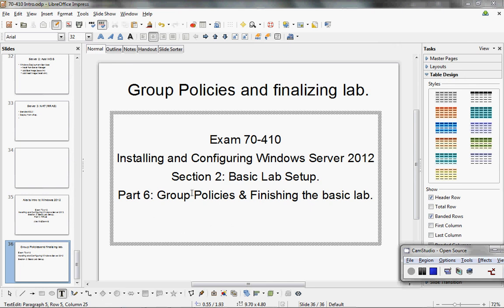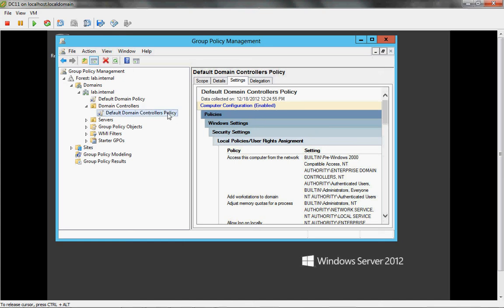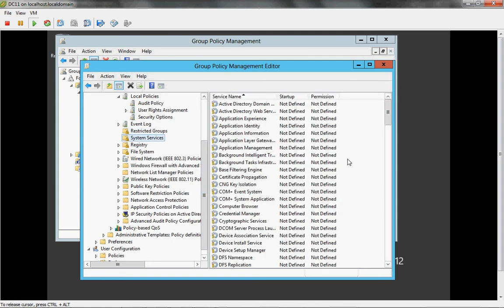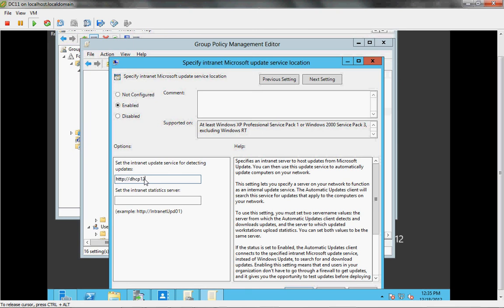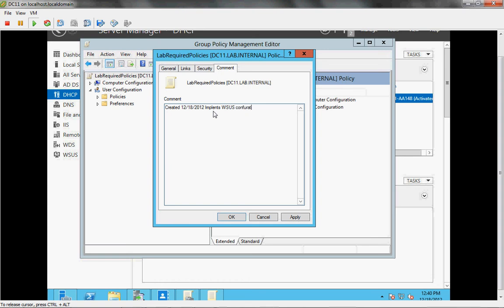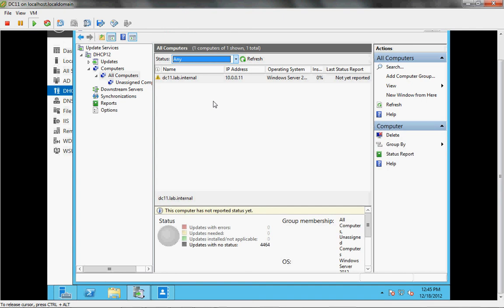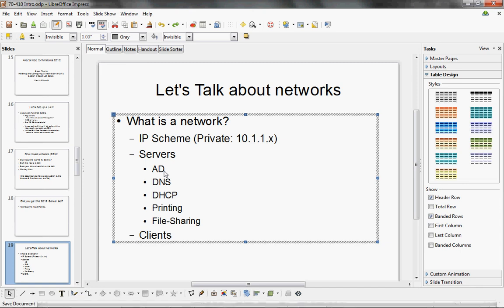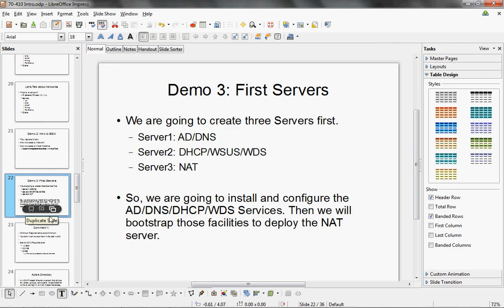Lab Build 6 Group Policies and Finishing the basic lab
Alex's Introduction to Windows Server 2012